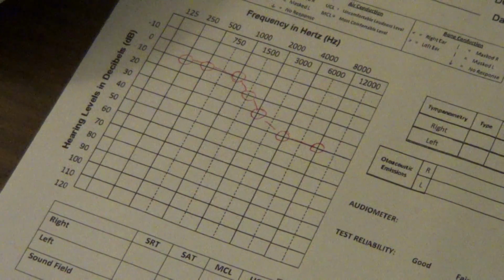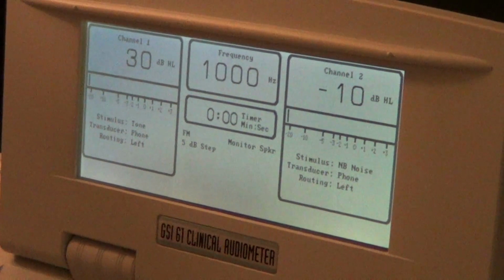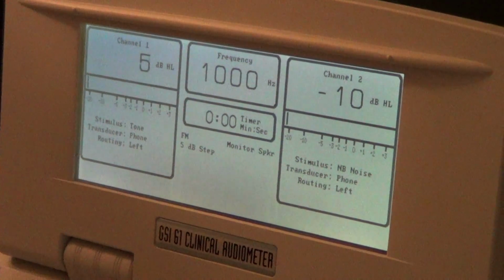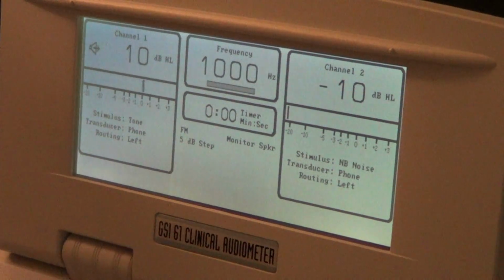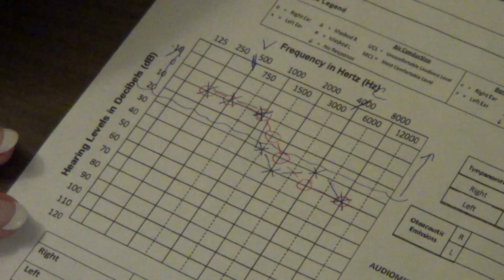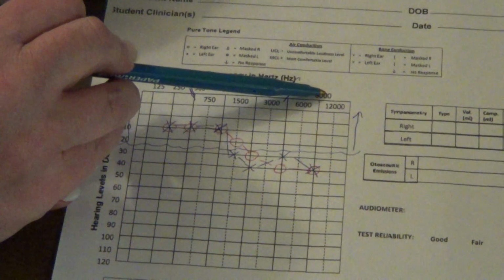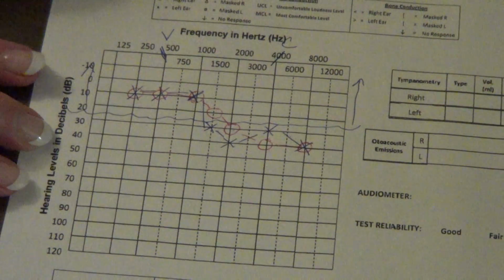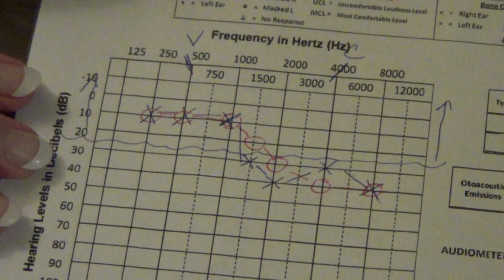Basic Audiometry and the Audiogram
Plotting an audiogram